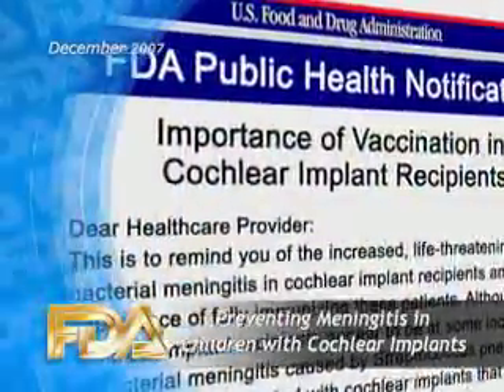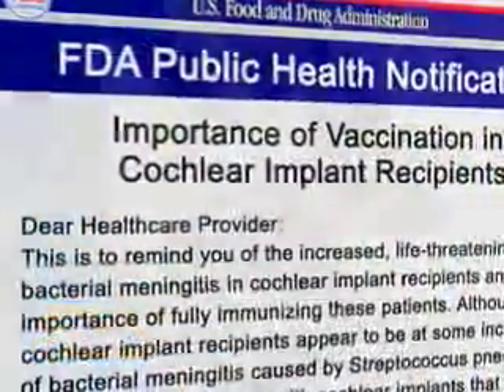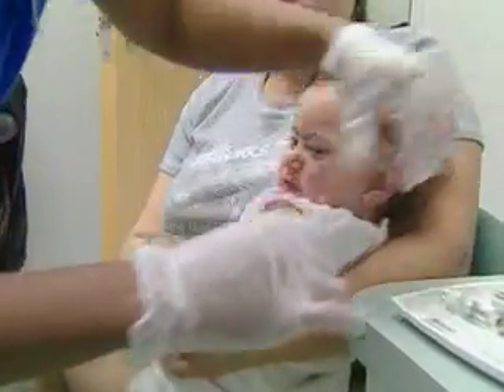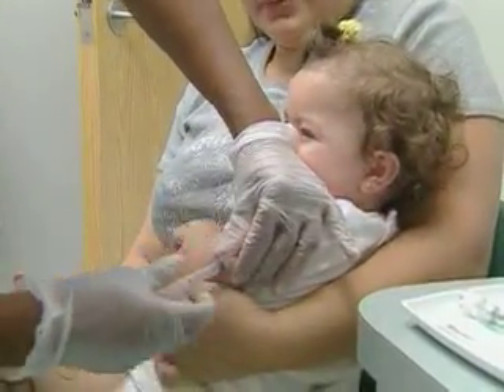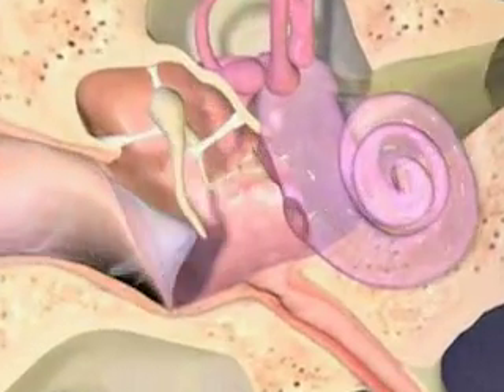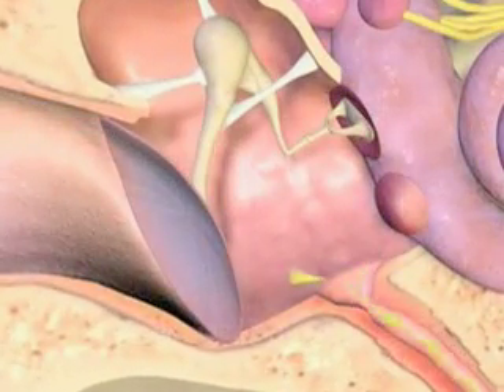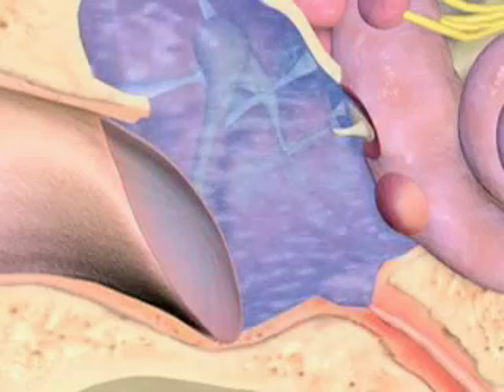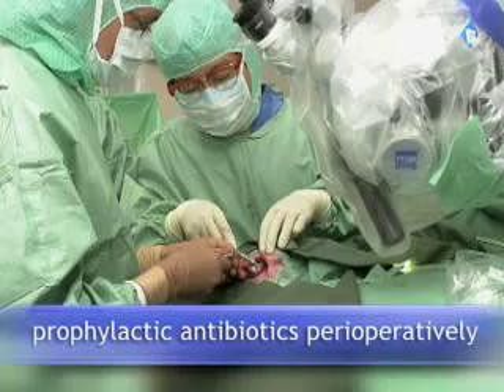Preventing Meningitis in Children with Cochlear Implants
FDA is reminding healthcare practitioners about the importance of vaccinating children with cochlear implants against bacterial meningitis caused by Streptococcus pneumoniae.  Two deaths from meningitis have been reported over the past year in children with cochlear implants.  Neither of them had completed the recommended vaccinations against pneumococcus.

Many parents of cochlear implant patients are not getting the message about immunizing these children against pneumococcus.  A recent survey at Johns Hopkins revealed that despite repeated efforts to educate parents, up to 40 percent did not know their child's vaccination status.  This suggests that at least some cochlear implant patients are not getting vital preventive care that can reduce the risk of a potentially life-threatening illness.

To improve this situation, there are several recommendations that healthcare professionals should follow.  Here are a few:

• When  caring for patients who have or will be getting cochlear implants, review their vaccination records to be sure they are current on all the immunizations recommended by CDC for this special patient population.  Note that CDC considers children with cochlear implants as a high-risk group when it comes to invasive pneumococcal infections.

• Teach parents and caregivers to recognize and report the signs of meningitis.  It is important to identify and treat this illness promptly in order to avoid permanent neurological damage.  Early signs of meningitis may include high fever, headache, stiff neck, nausea or vomiting, photophobia, somnolence, confusion, ear pain and ear infection.  Young children with meningitis can be sleepy, cranky and eat less.

• Diagnose and treat middle ear infections promptly.  In some of the cases reported to FDA, patients with meningitis had shown signs of otitis media prior to the implant surgery or before the meningitis developed.  According to the American Academy of Pediatrics, practitioners treating otitis media in patients with cochlear implants should consider antibiotic therapy more readily than they might for other patients.

• Consider prophylactic antibiotic treatment perioperatively in children receiving cochlear implants.

FDA Patient Safety News: December 2007

[vpmedicaldevices]